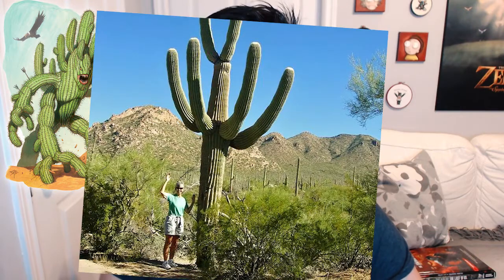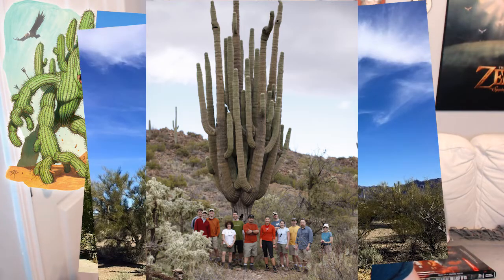Monster of the Week - The Saguaro Sentinel - Dungeons & Dragons [D&D]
This week, we take a look at the Saguaro Sentinel from the third edition book, Sandstorm!